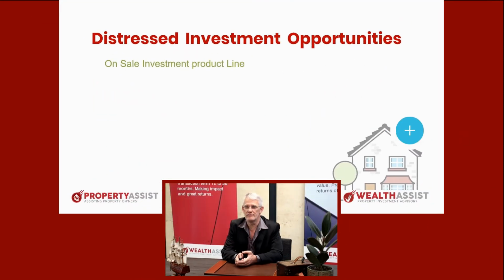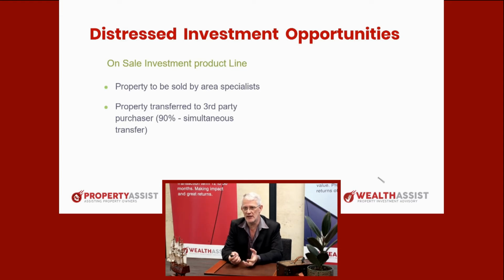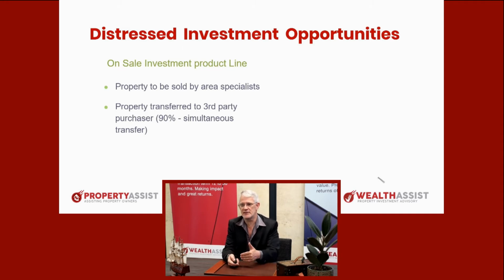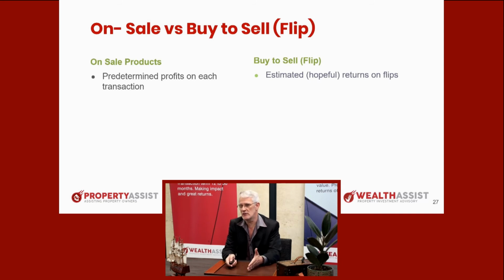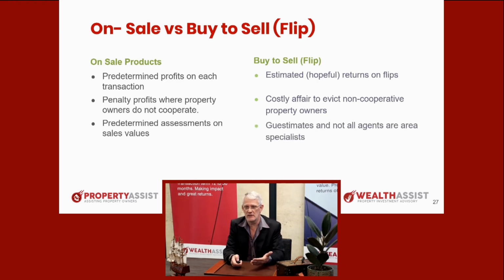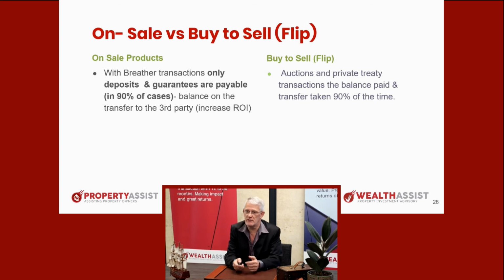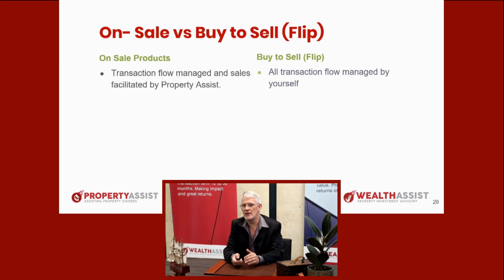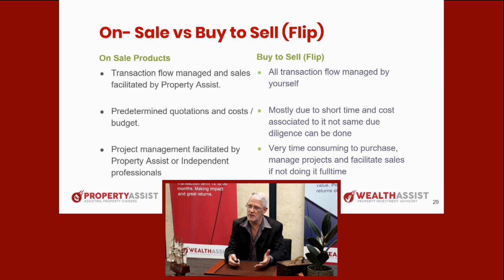4. On-Sale Buy to Sell (Flip)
On-Sale Buy to Sell (Flip)